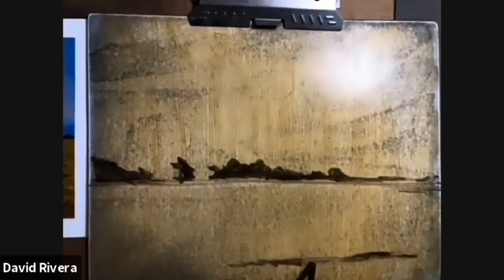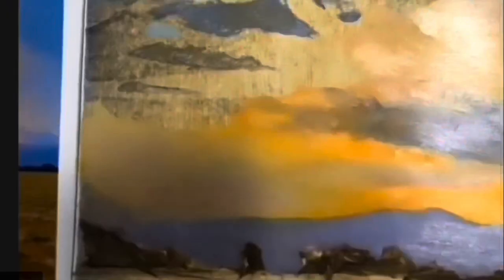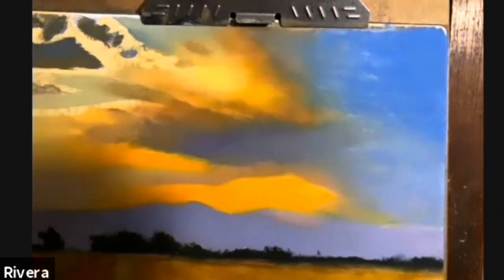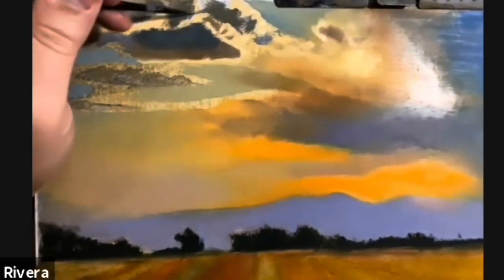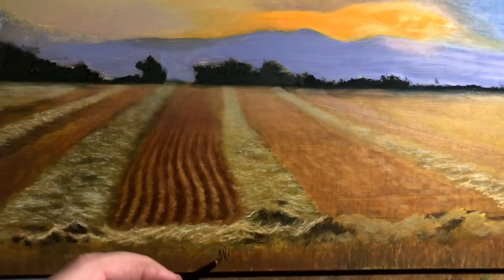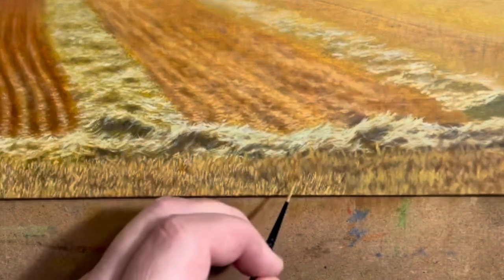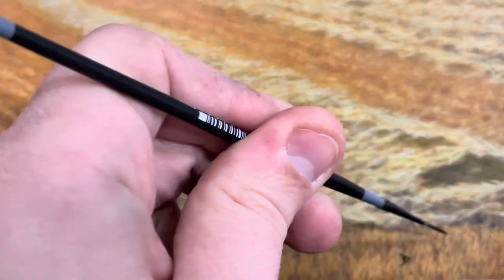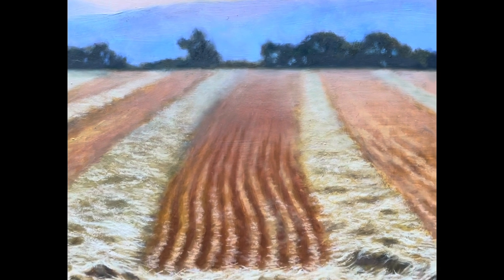Painting a Luminous Sunset in Oil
This is a narrated time lapse video taken from one of my Zoom classes, where I discuss my blending/layering technique.